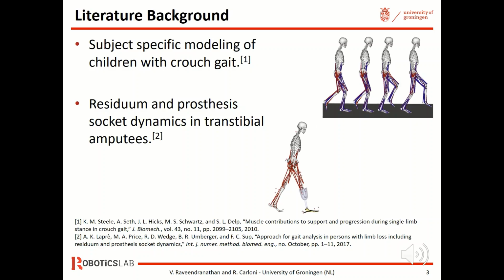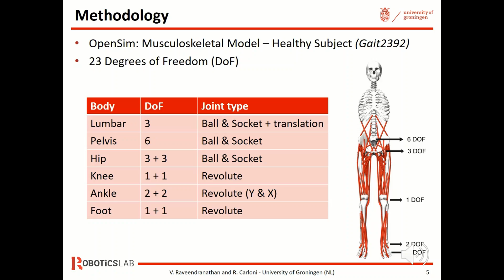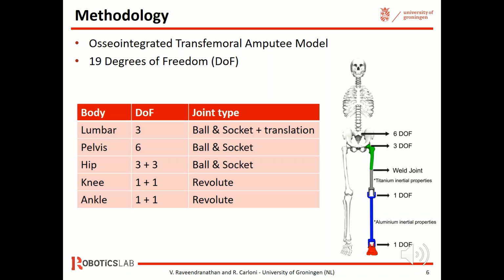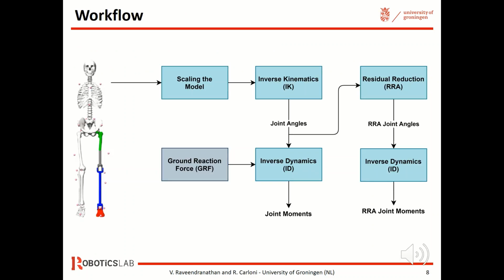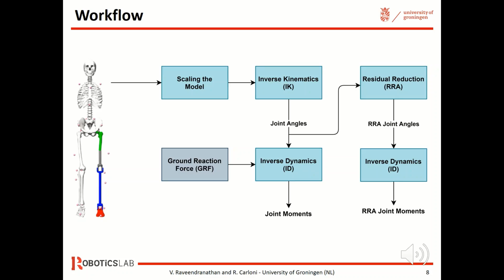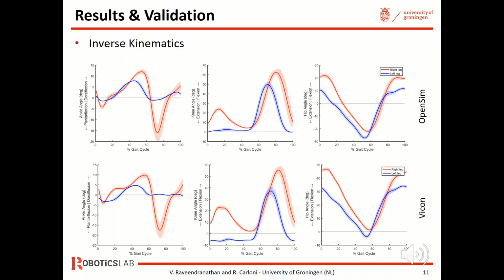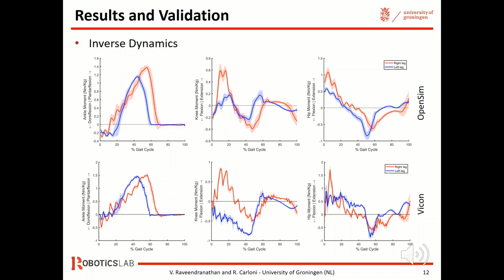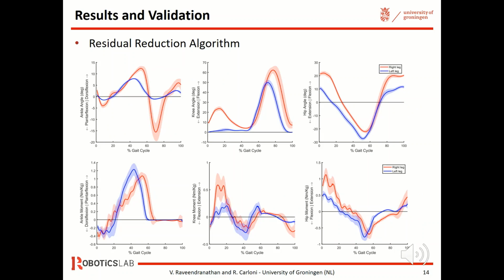Musculoskeletal Model of an Osseointegrated Transfemoral Amputee in OpenSim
This is the video submission to The 8th IEEE RAS/EMBS International Conference on Biomedical Robotics & Biomechatronics (BioRob 2020)